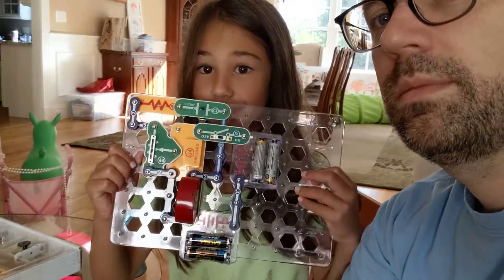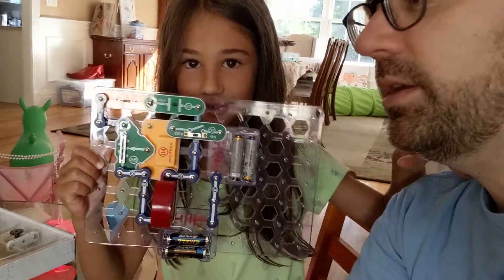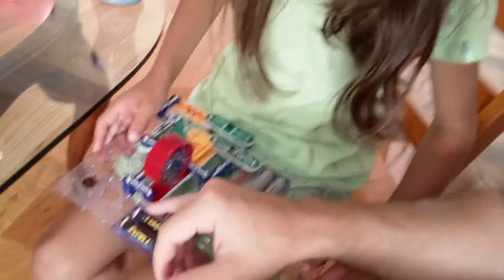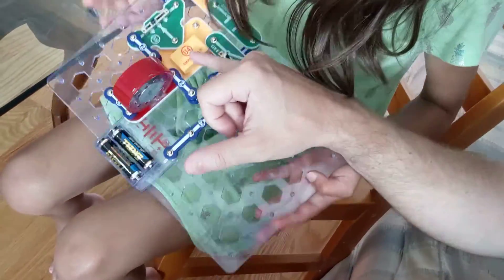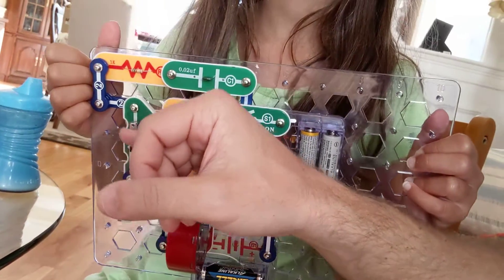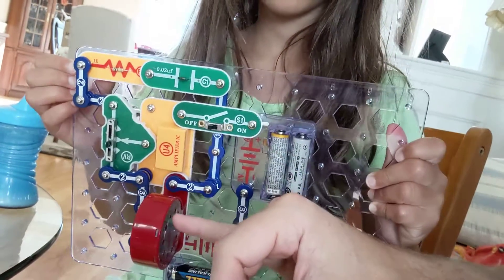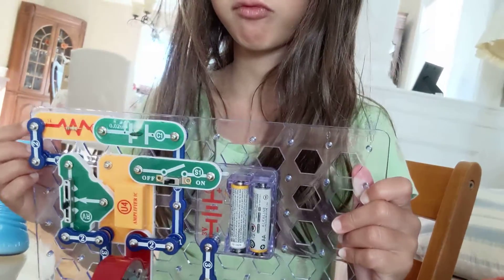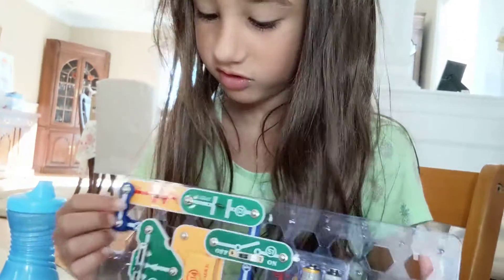Zoe builds the trombone circuit